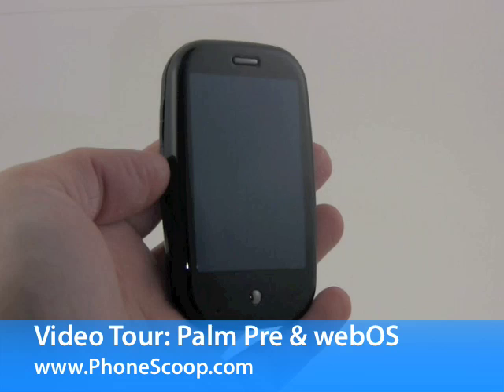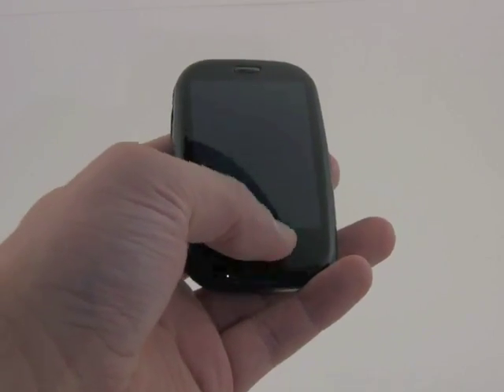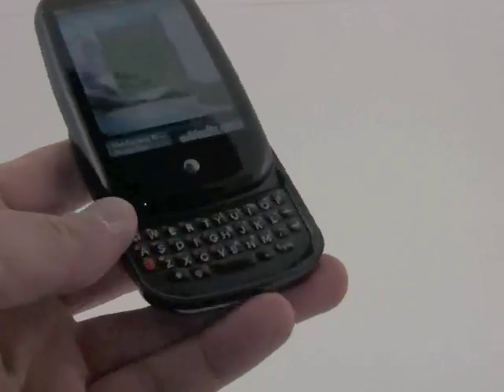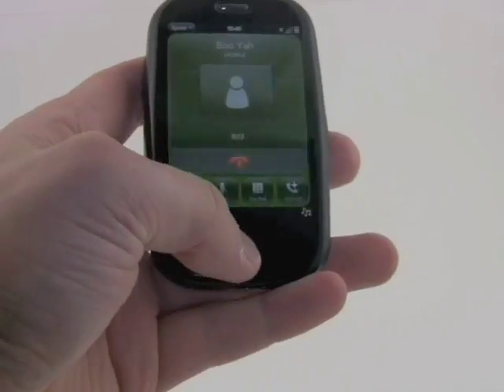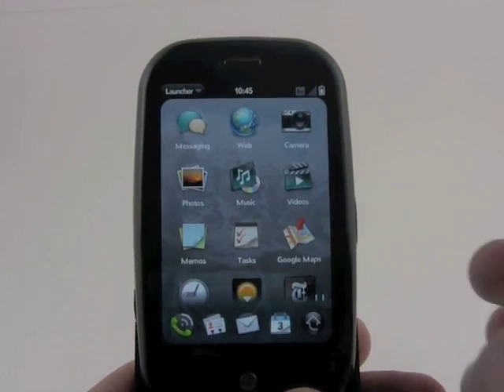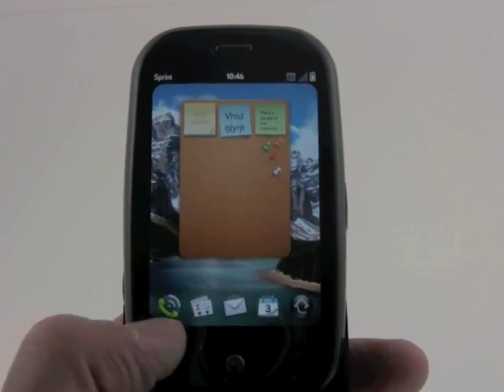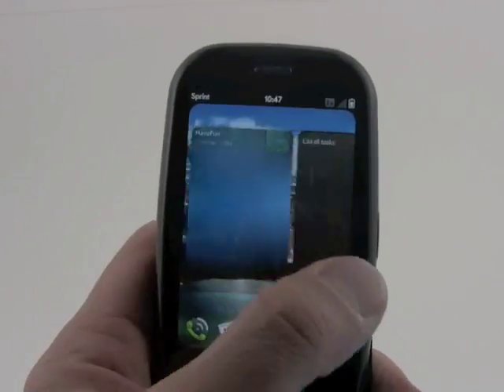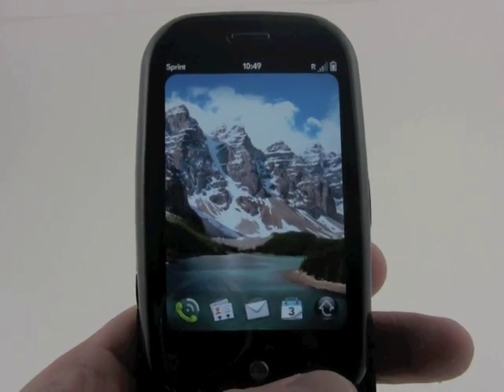Palm Pre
Here is a general overview of the Palm Pre and webOS.